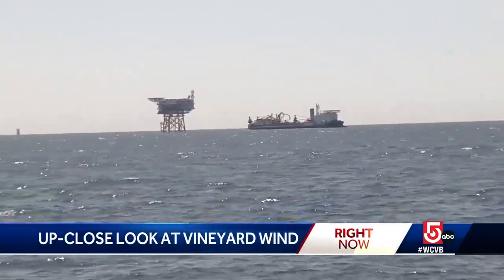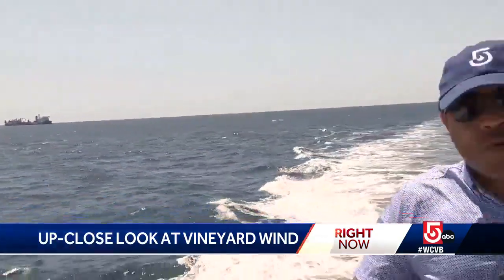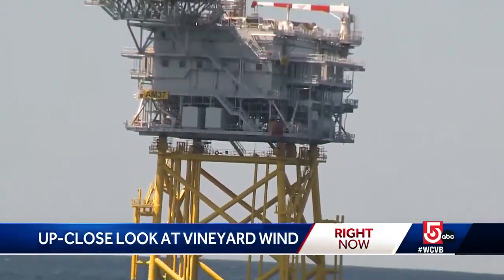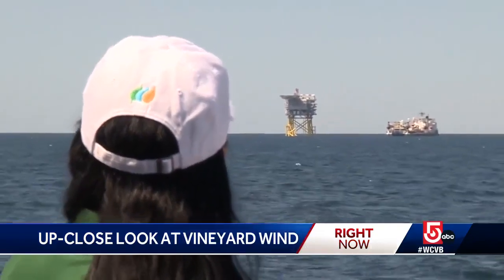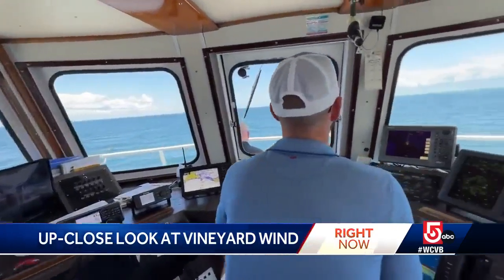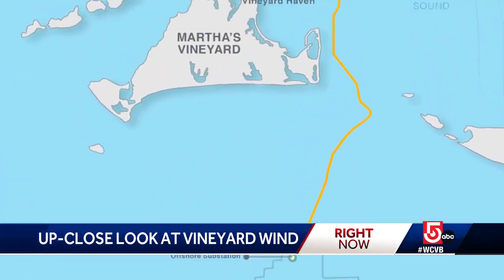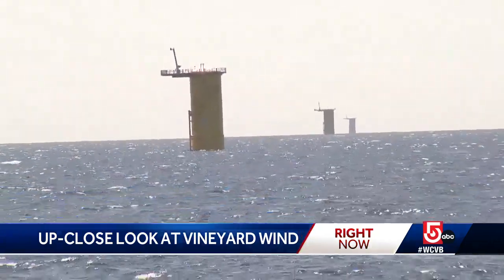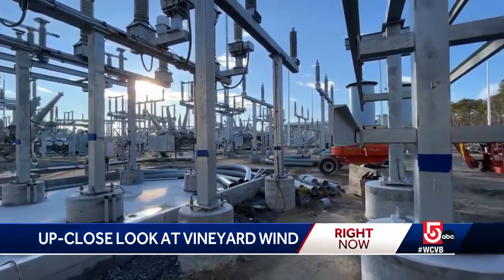Up-close look at early development of Vineyard Wind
The company behind Vineyard Wind, the nation's first commercial-scale offshore wind project, provided an up-close look at the early stages of development happening off the Massachusetts coast.